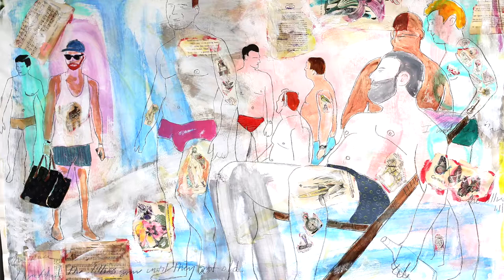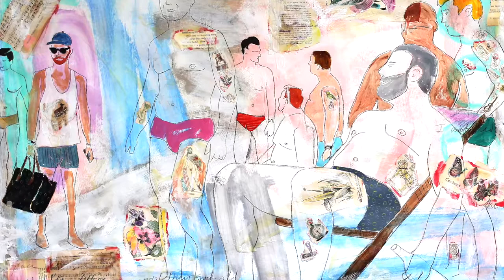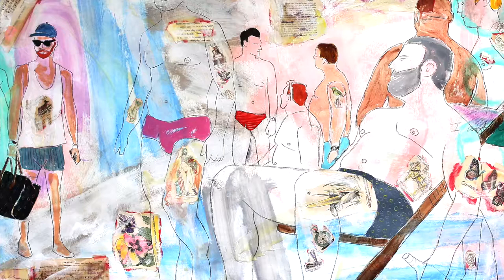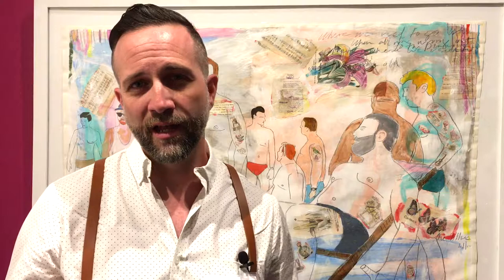Andrew Guth – Where We Used to Go When Everything Was Wrong I Watched the Lilies Grow Until They Got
Andrew Guth of Harrisburg, whose "Where We Used to Go When Everything Was Wrong (I watched the lilies grow until they got old)" won first prize for work on paper at "Art of the State: Pennsylvania 2017", incorporated different types of media into his creation, including “pages from old books, pages from music books, anything of that nature. It’s a medley of things,” he said.